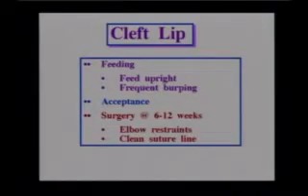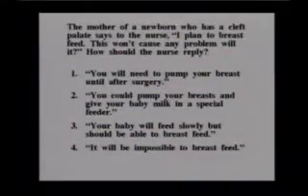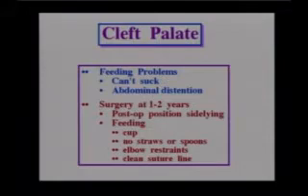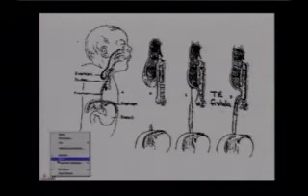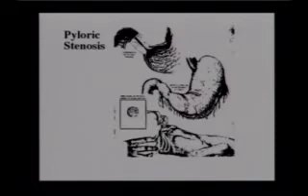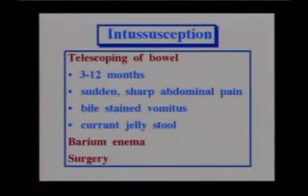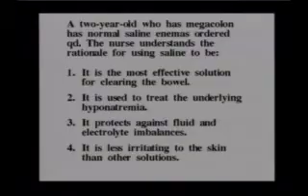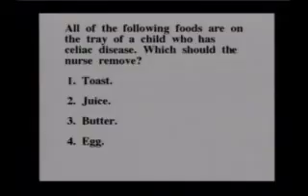RN14 Peds 7 Gastrointestinal Conditions